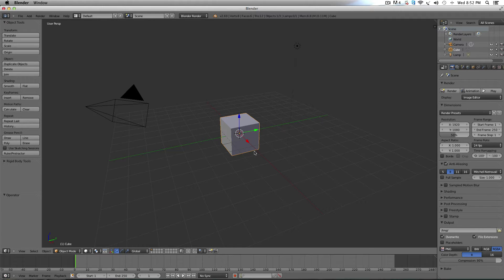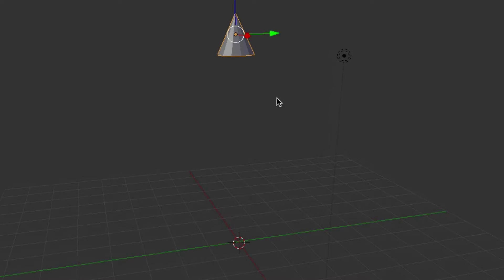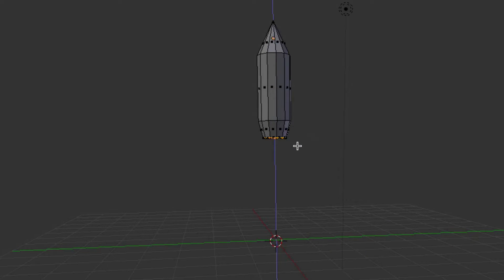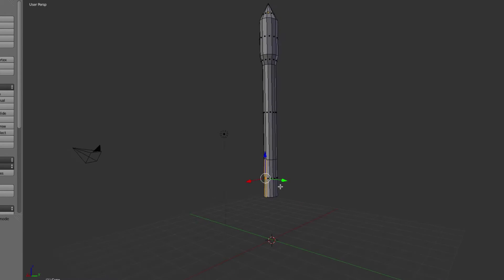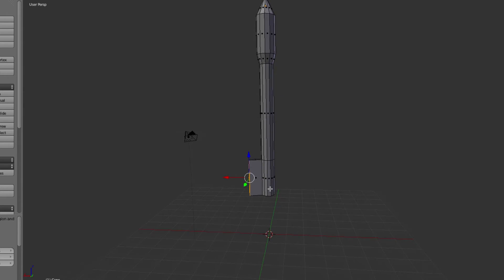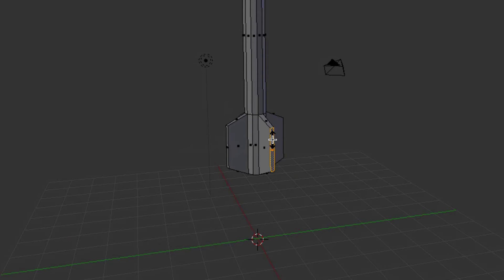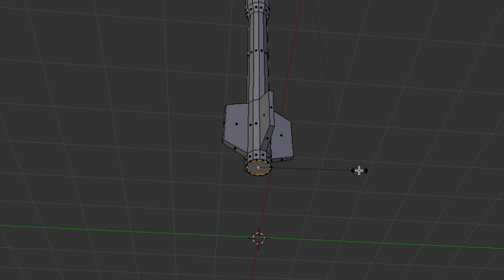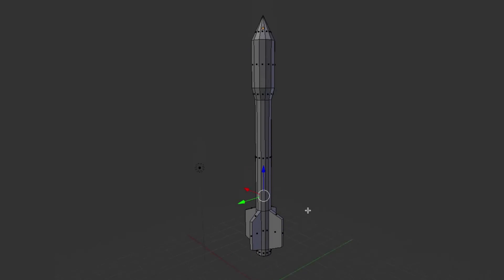Blender Tutorial - Missile or Rocket - Modeling [How To]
In this tutorial I show you how to quickly model a missile in Blender. This missile or rocket has four fins and the head is larger than the rest of the body. I also made a cavity inside the rocket where the propellent goes. It's a simple build and fun too. This is a low poly version if you would like to see a high poly version or a specific type of missile or rocket leave a comment in the comment area below.